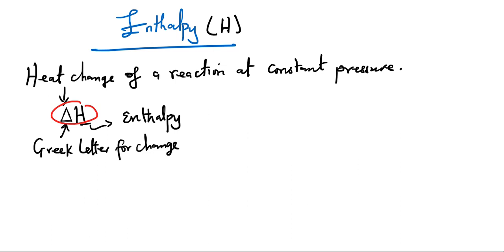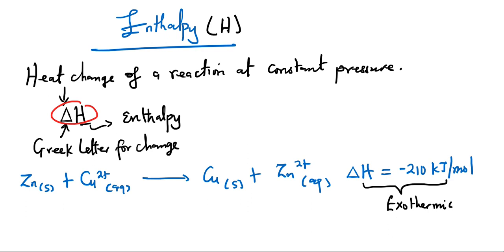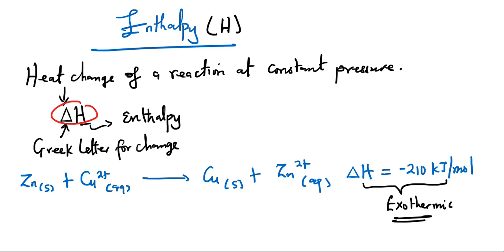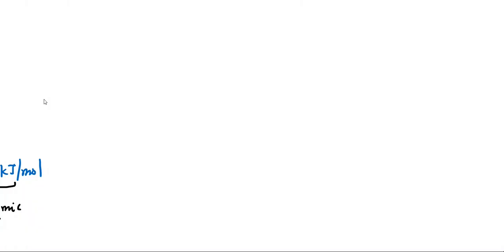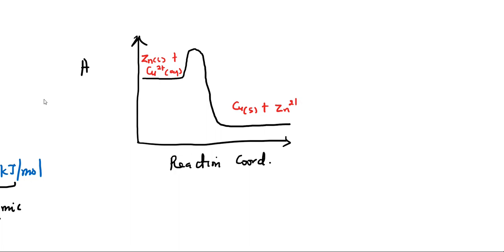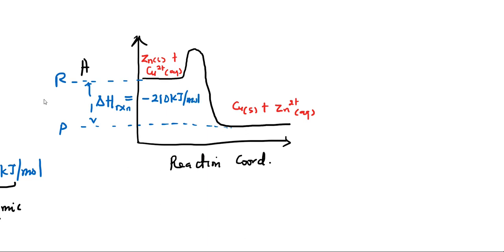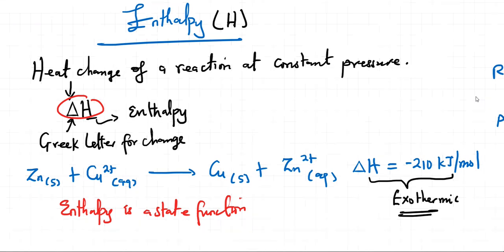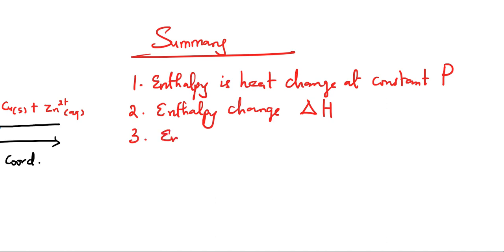Energy changes/heat of reactions: Enthalpy Episode 3